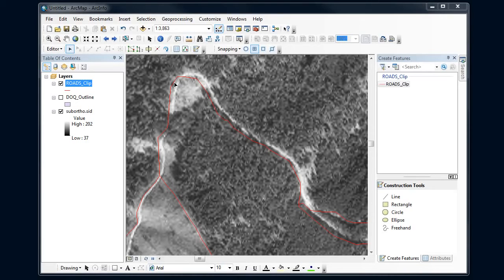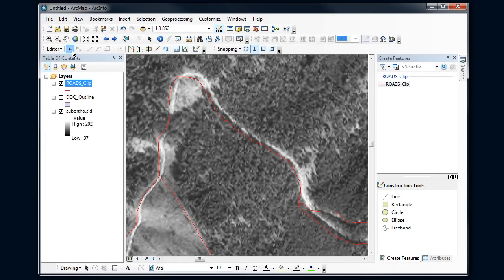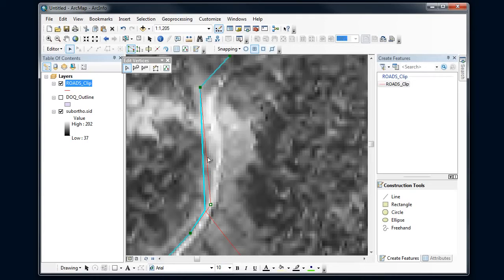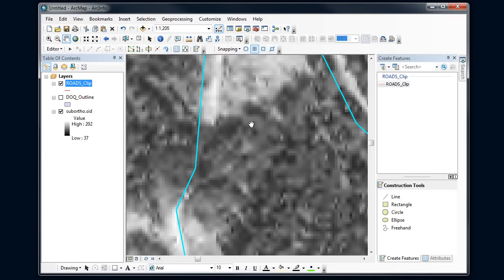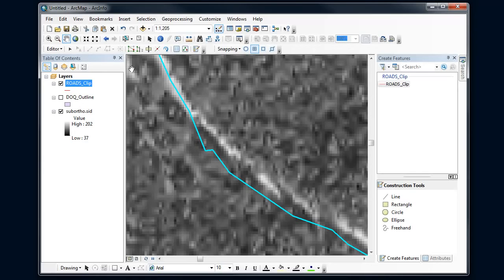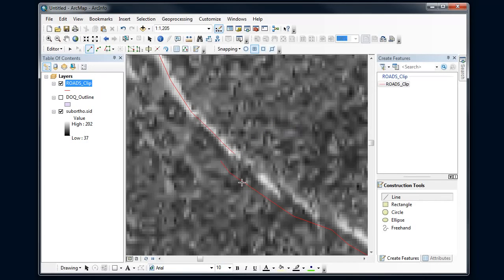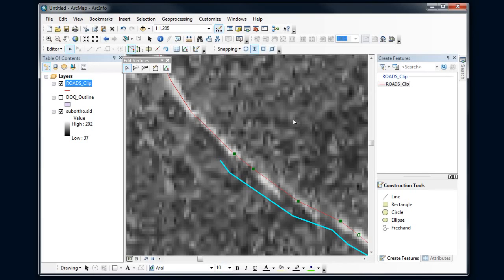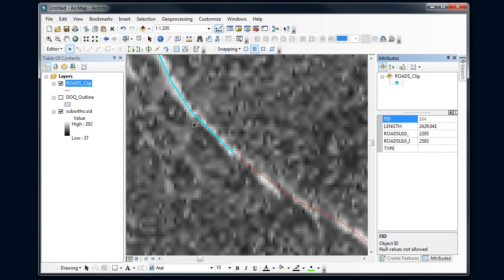Editing vertices Arcmap